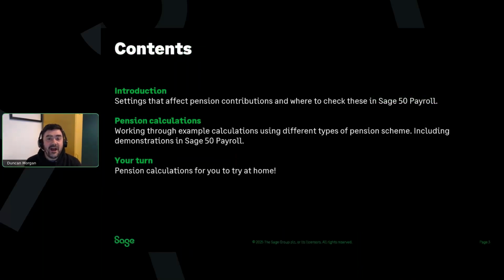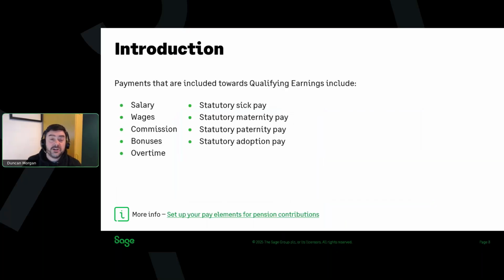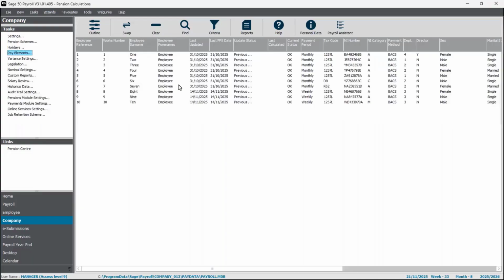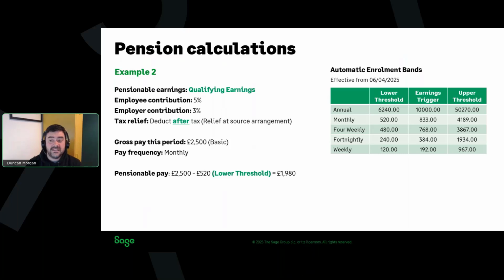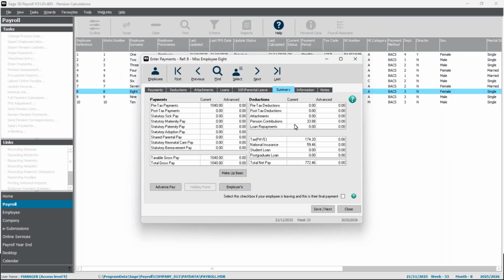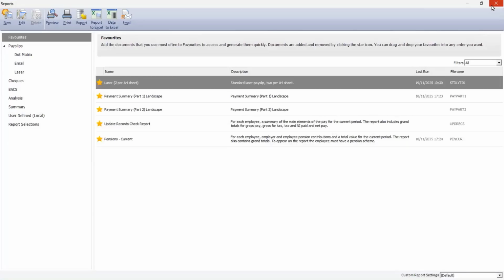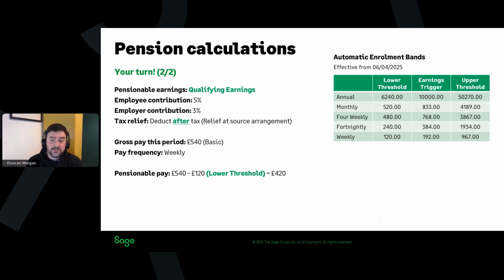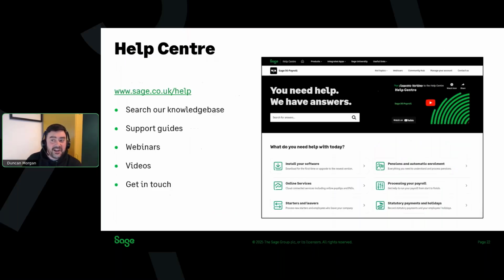Sage 50 Payroll - Pension calculations